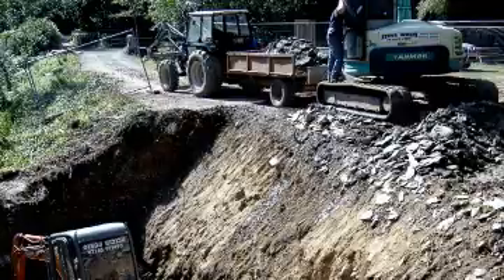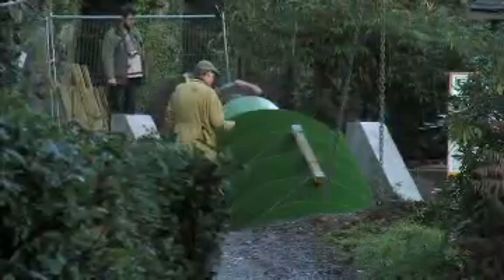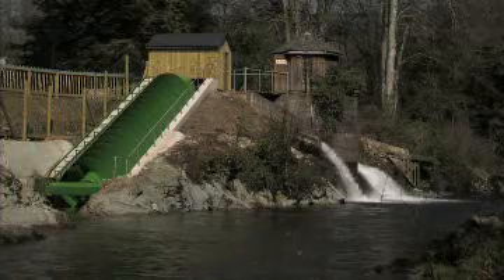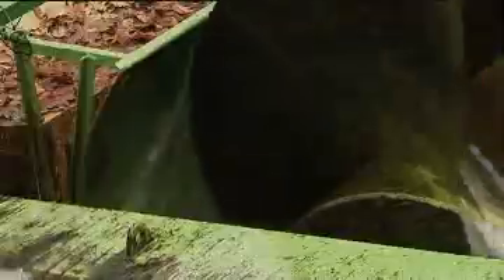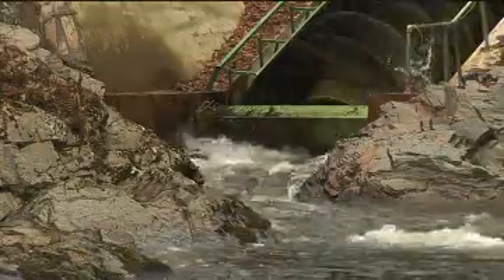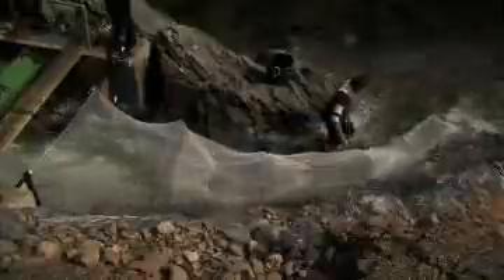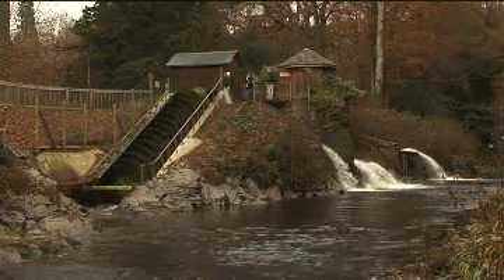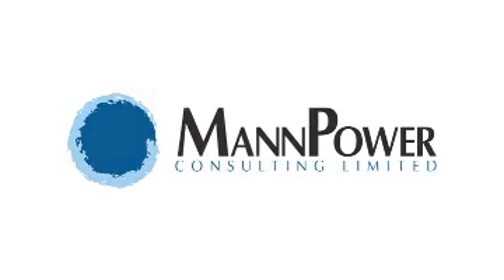Mannpower Consulting - River Dart Country Park archimedean screw installation testimonial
This is a testimonial from Mark Simpson of the River Dart Country Park talking about the successful installation of an Archimedean screw hydropower turbine. The fish-friendly hydropower turbine was designed and installed by Mannpower Consulting Limited.